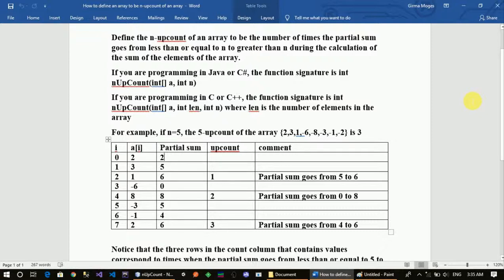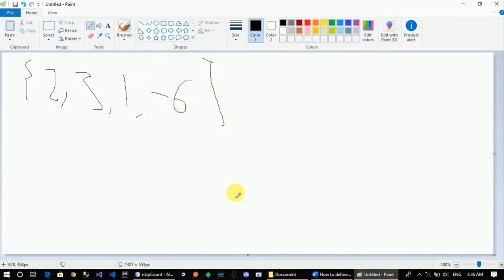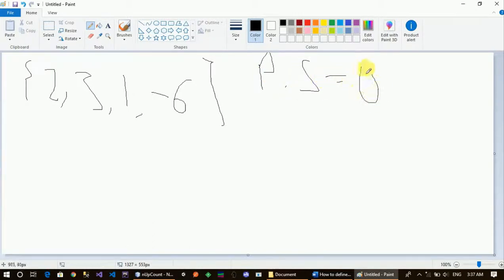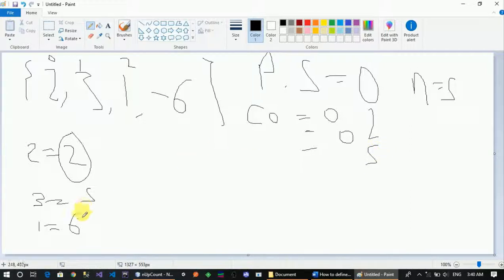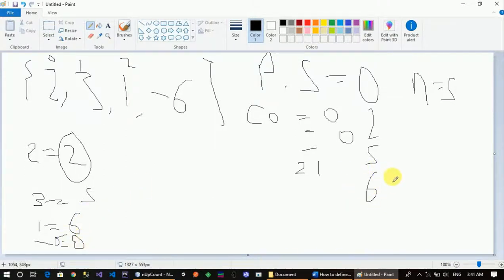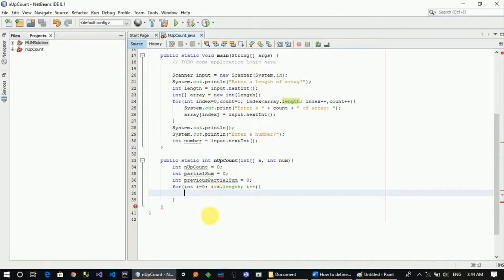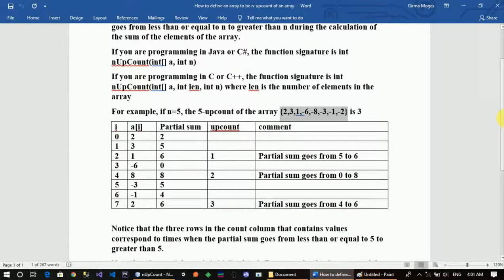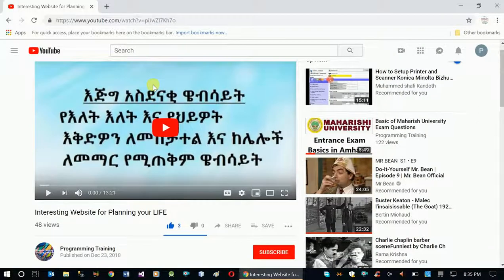How to define an array to be an up-count of an array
This video shows How to define an array to be an up-count of an array from a list of questions from Maharishi University exam.